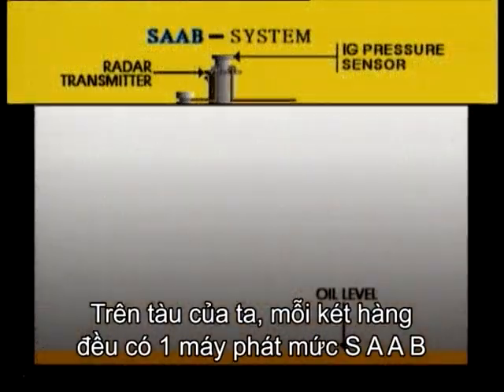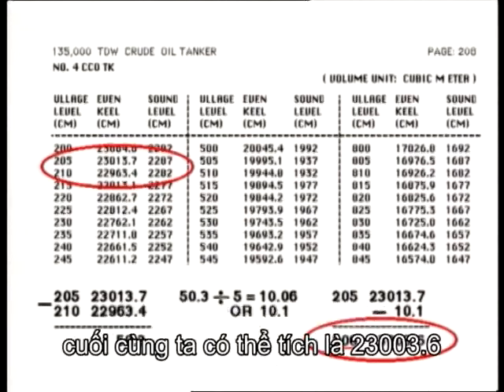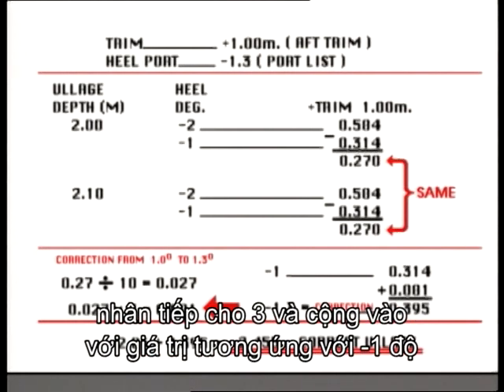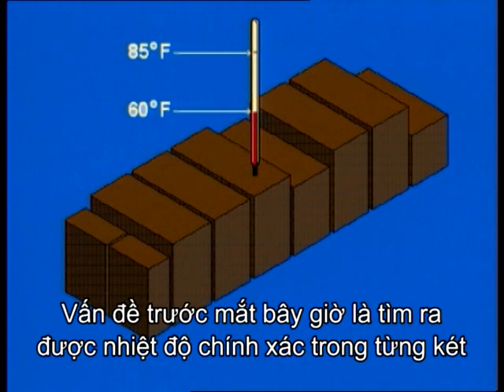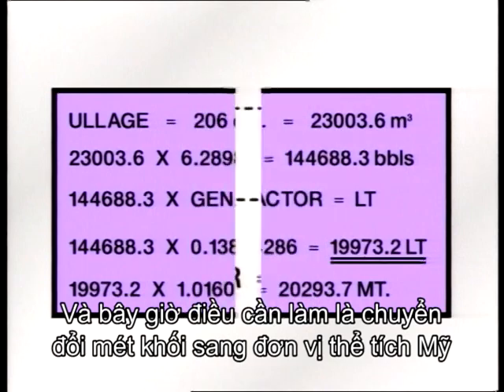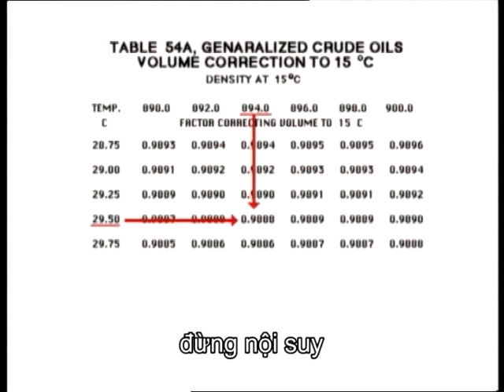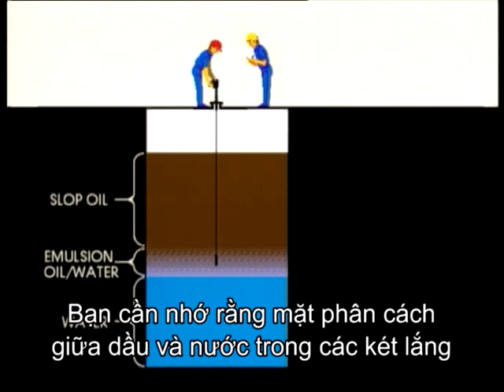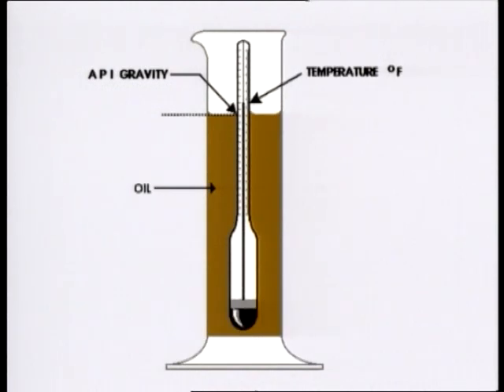Hướng dẫn tính dầu tầu TANKERS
Tính dầu TANKERS